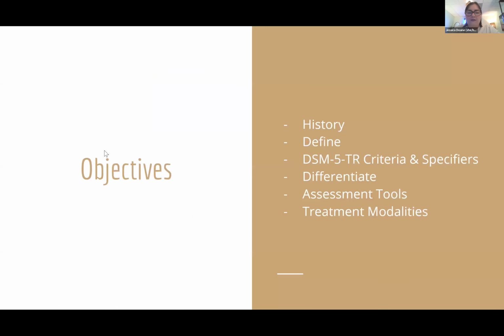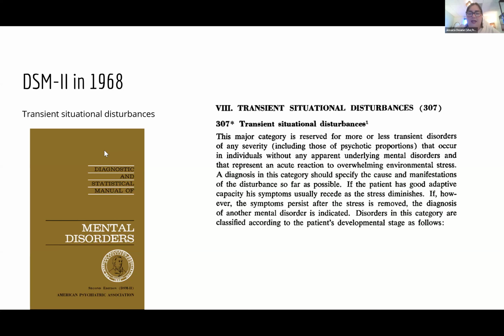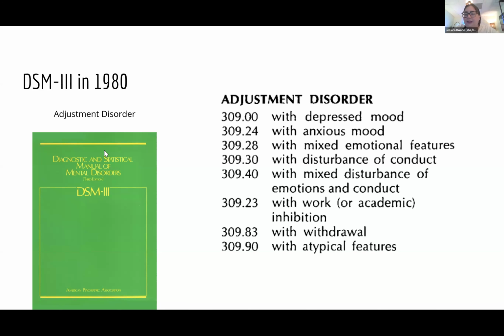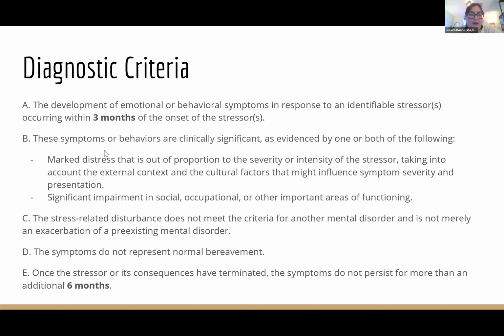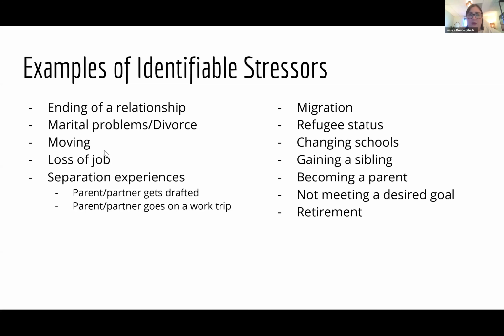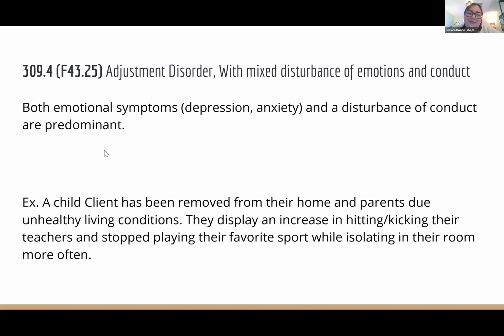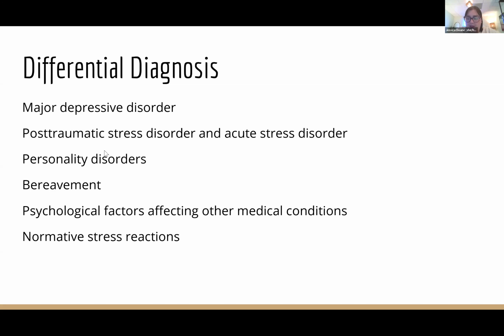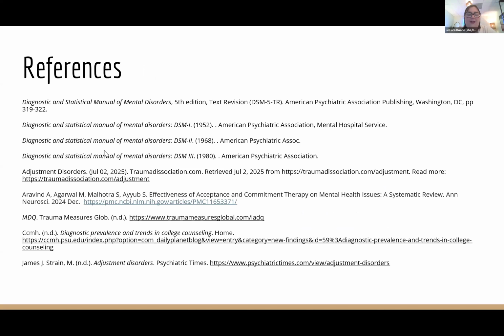Diagnosis of Adjustment Disorders